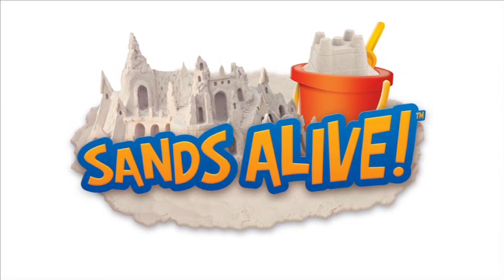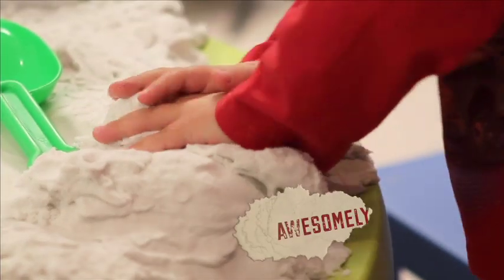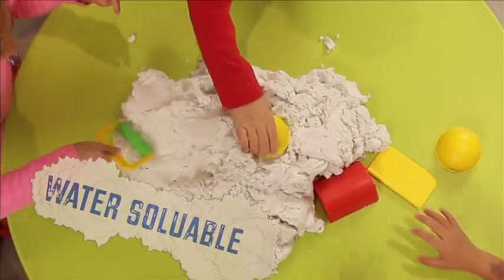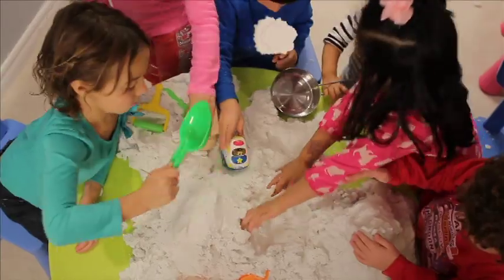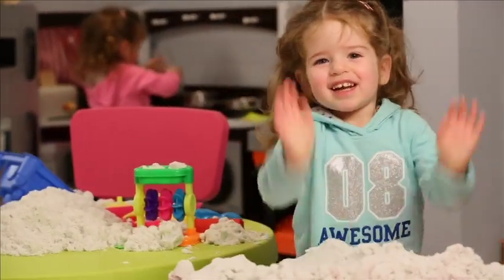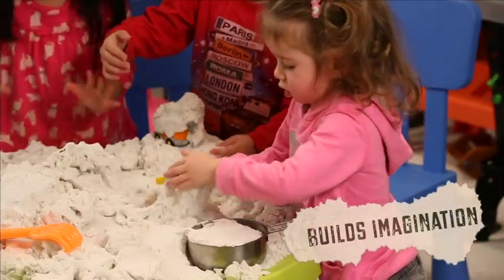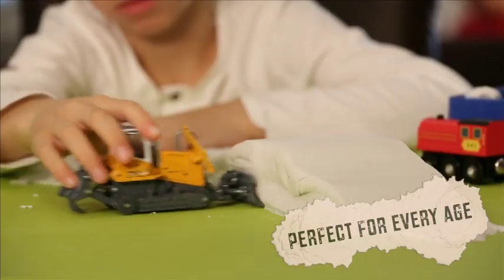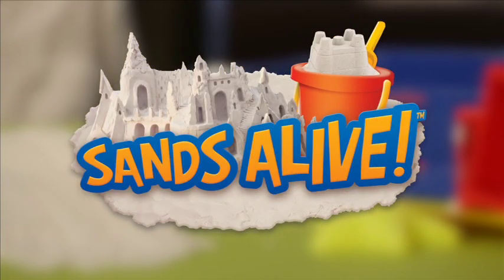Sands Alive!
Sands Alive!  is the most amazing and unique learning and play compound to enter the market in years.  Consisting of all natural organic ingredients, the only way to describe the feeling of this material is sublime!  The sensation is somewhat similar to cookie dough, yet it is totally dry to the touch.  Pack it hard to make roads, then lift it up and watch it flow.  Mold it into hard durable shapes, and with a soft touch, it will break apart and appear to move almost as if it were alive!  Sands Alive! is 100% non-toxic and anti-bacterial.  Sands Alive! won't stain and creates no mess.  Picks up easily off of any surface.